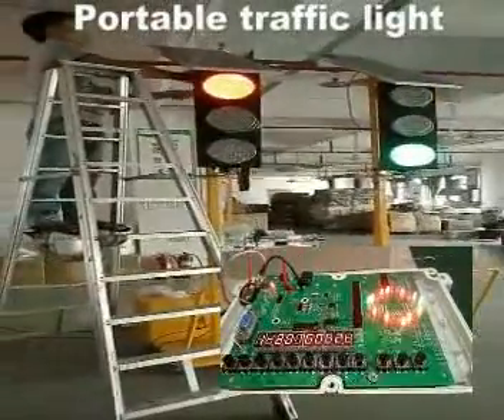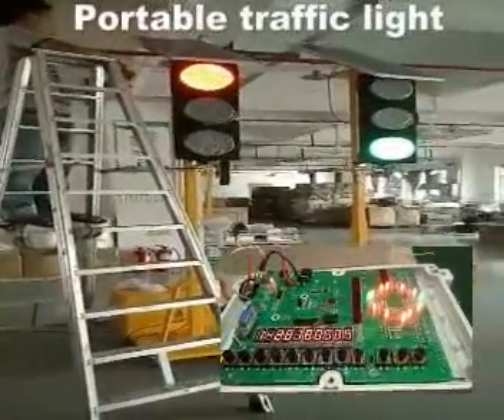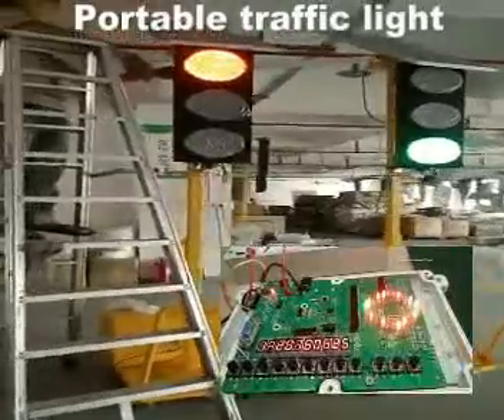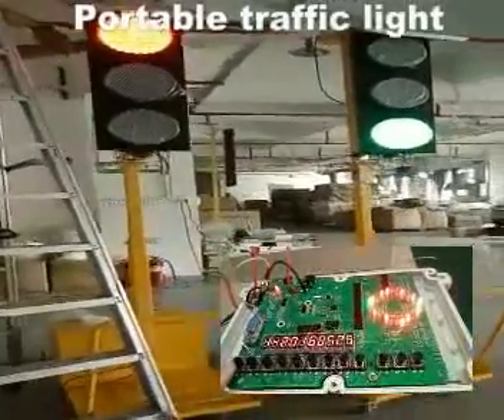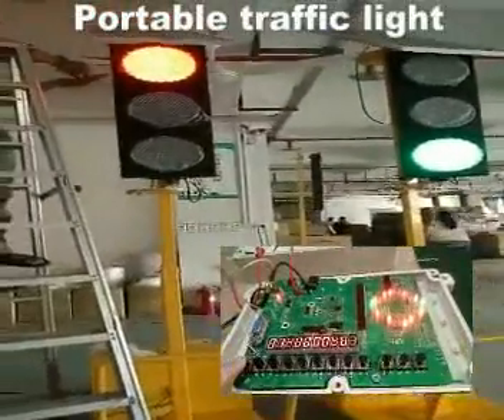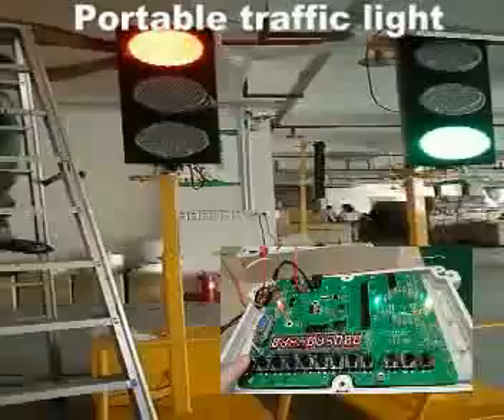Solar wirelss portable traffic light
Our company portable traffic light control system working by 433Mhz.  It including the 2 sets lights. 1 Master with 2 slave controller .